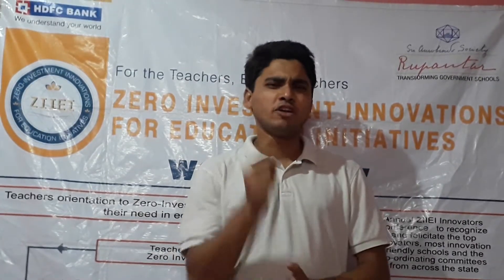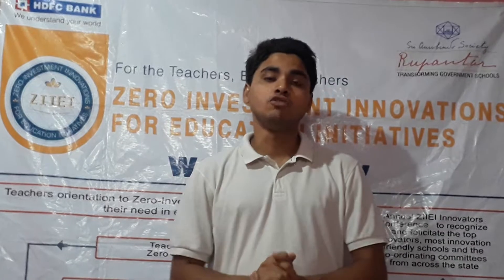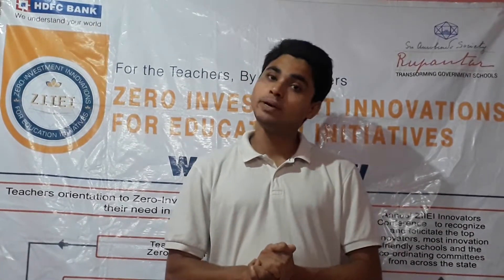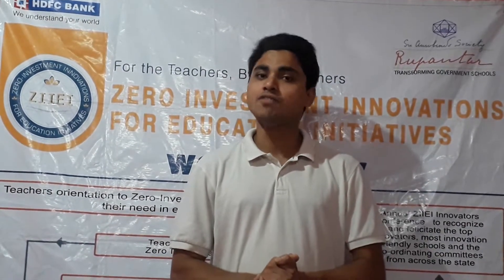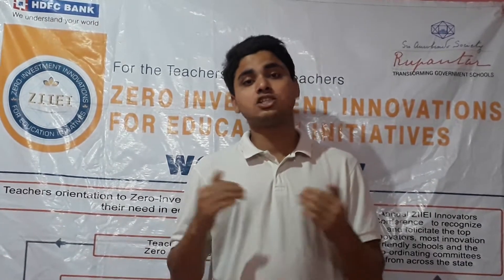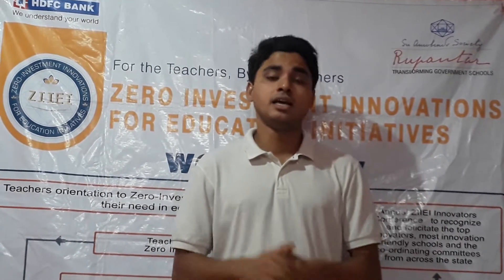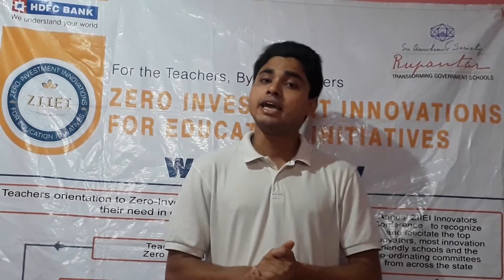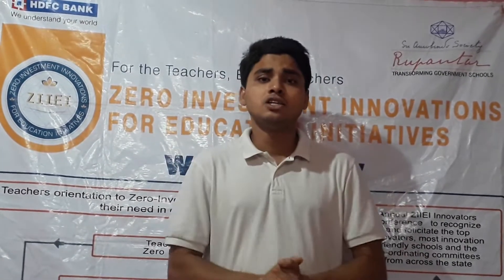ZIIEI | Assam | New Age Teaching Technique | Ask a question | English